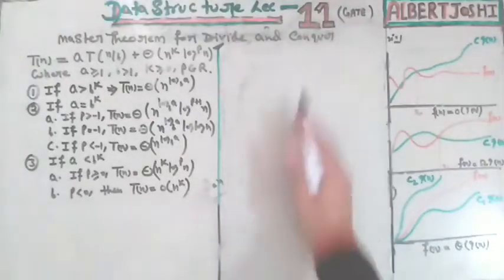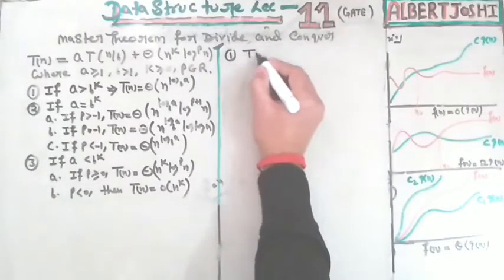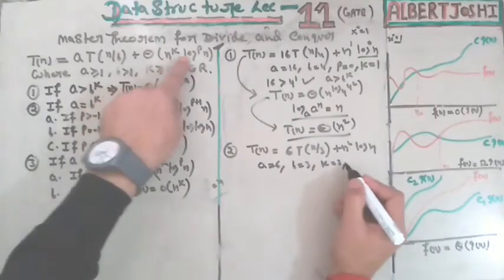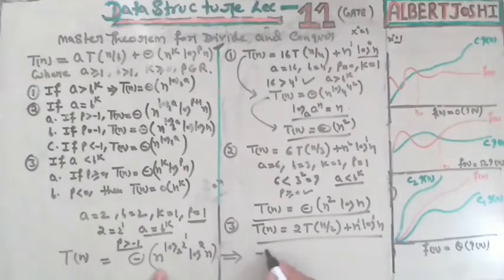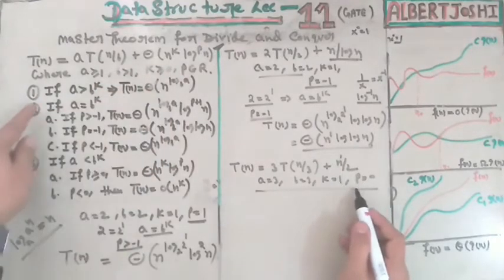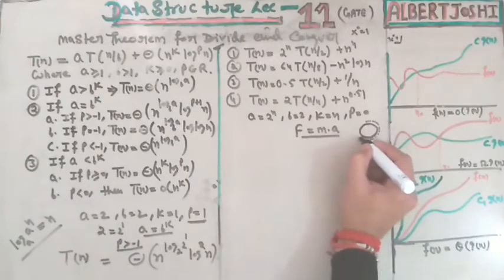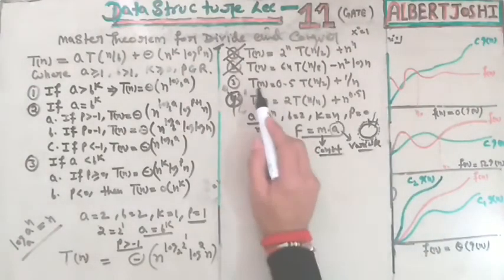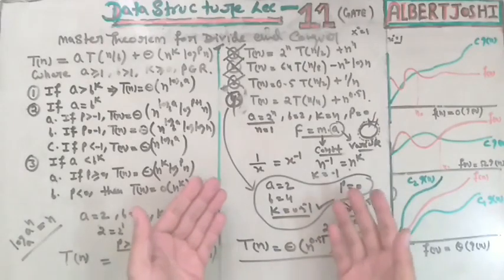Data structure lecture 11 | Master Theorem | Data Structures by Seymour Lipschutz | BIG-O Notation